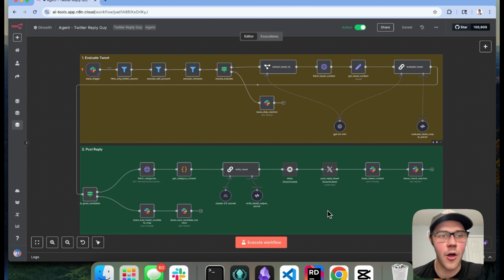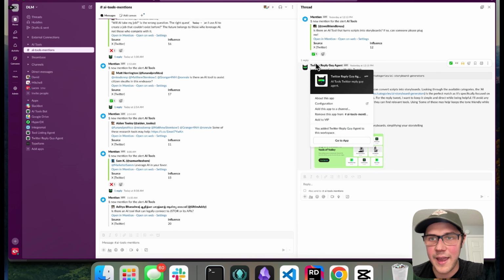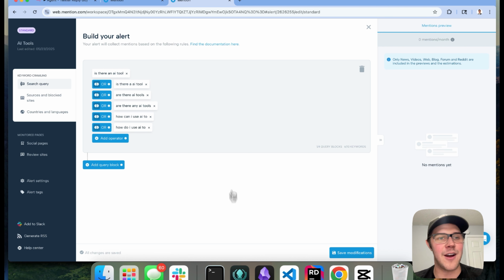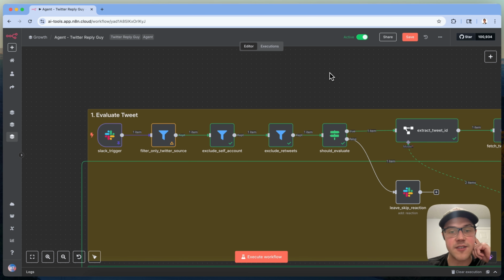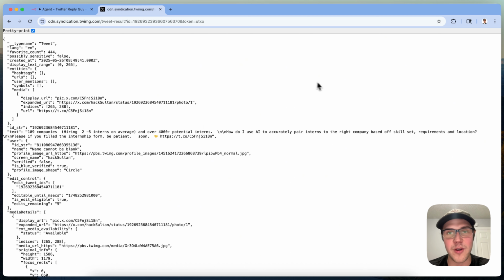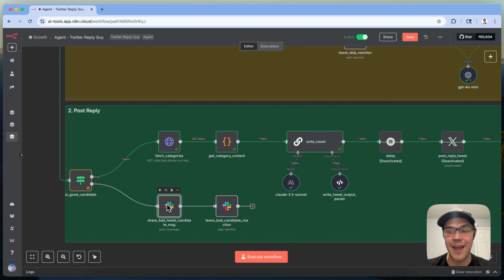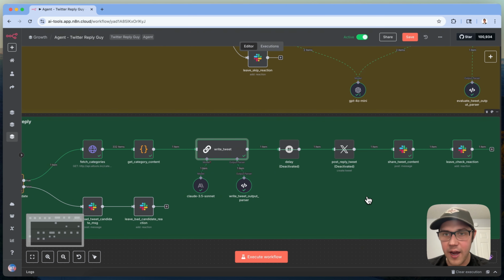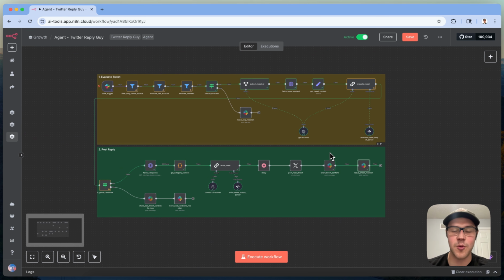I Built a Twitter/X AI Agent (n8n + Mention)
📌 Join my FREE Skool community to download the n8n template for this automation! 👇

💸 The $100k AI Side Business: How to build a company run by 4 AI agents (instead of you) 👇

🛠️ Looking for an AI Tool? Explore our AI Tools directory to find the best AI Tool for your needs 👇

In this video, I use n8n, mention, and the Twitter API to build an AI agent that monitors all of Twitter for relevant keywords, use AI to filter out which Tweets actually make sense to reply to, and finally use AI to write a helpful reply that subtly promotes our business.

Have a business process you'd like me to automate?

TIMESTAMPS:
0:00 Intro: What we're automating
0:21 Demo of this agent
5:34 Download this n8n template!
6:09 Setting up Twitter keyword monitor
11:48 Building the agent (evaluate incoming Tweets)
20:03 Building the agent (writing the reply Tweet)
29:15 Get this n8n automation